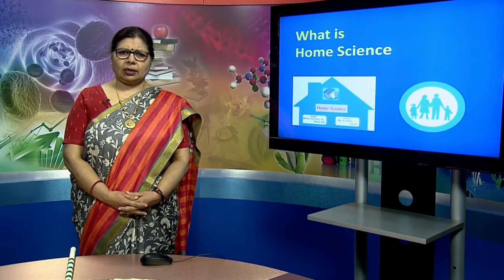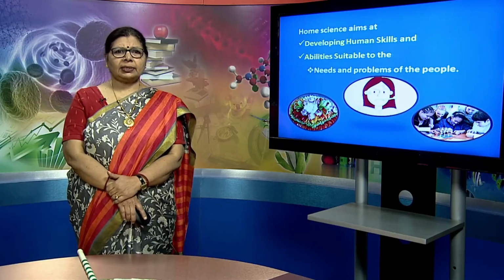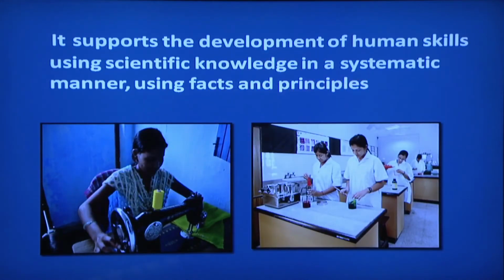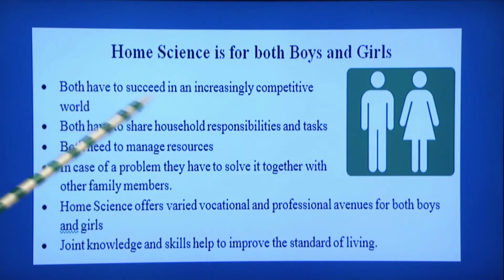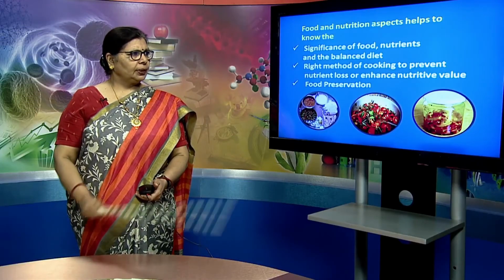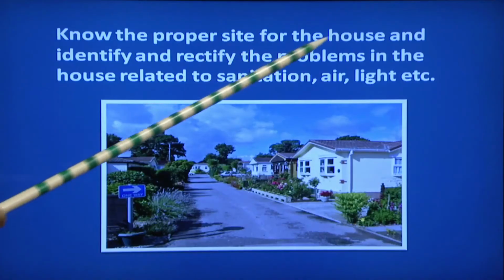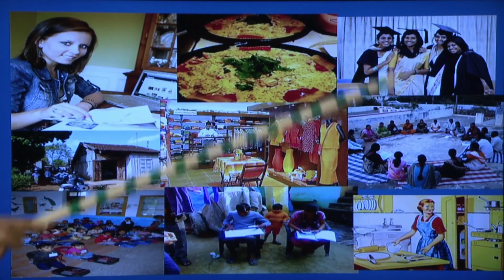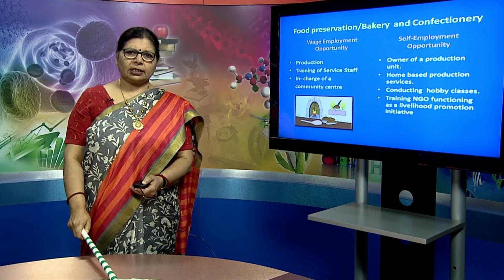1 What is Home Science Secondary 216